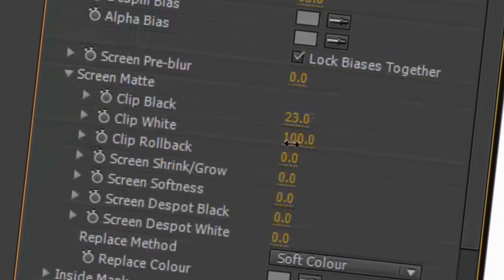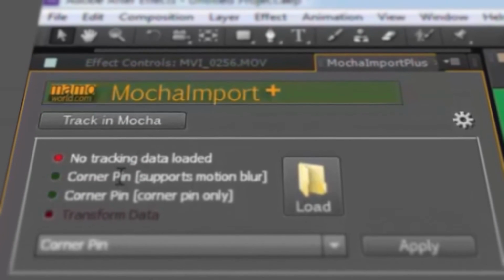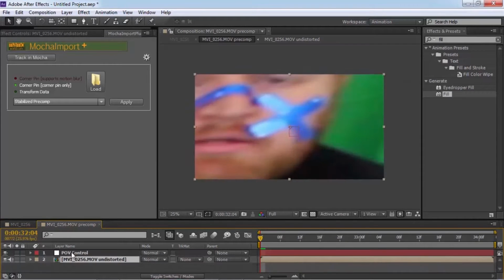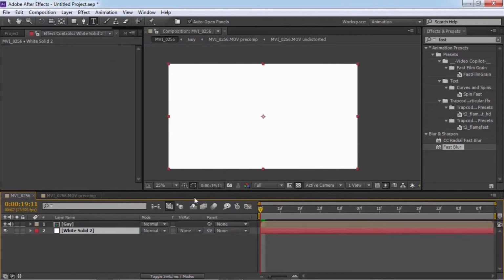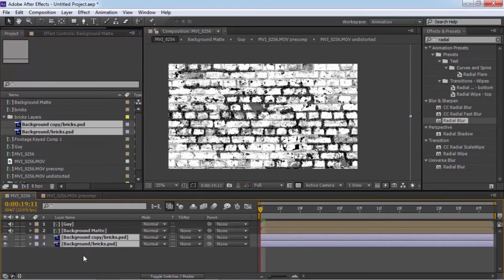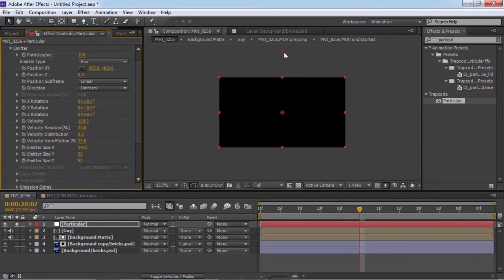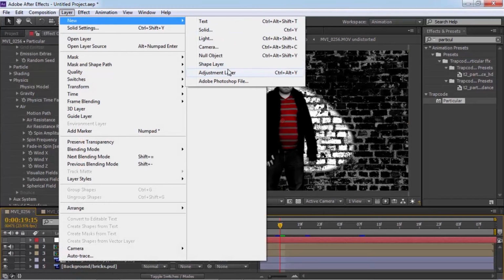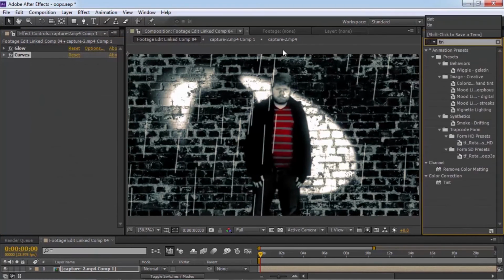Sin City Look. Tutorial Tuesdays.